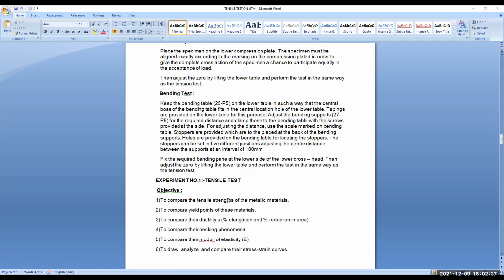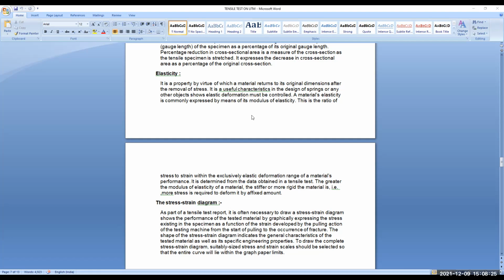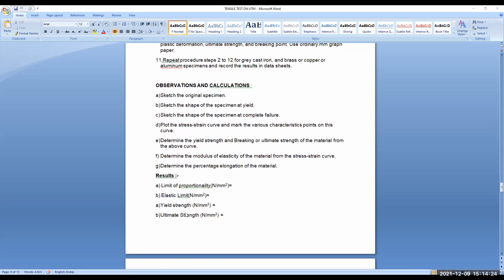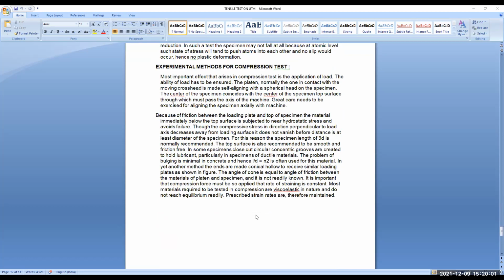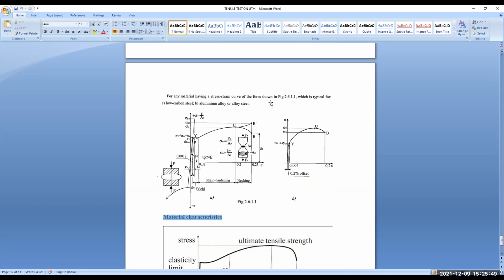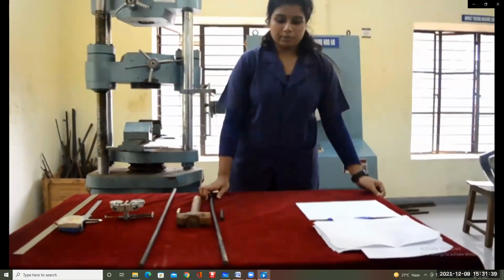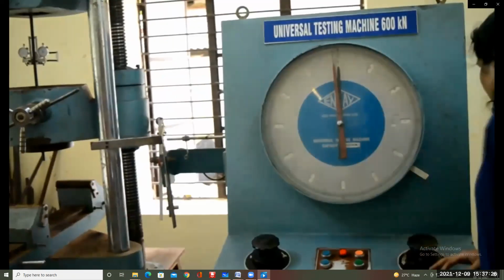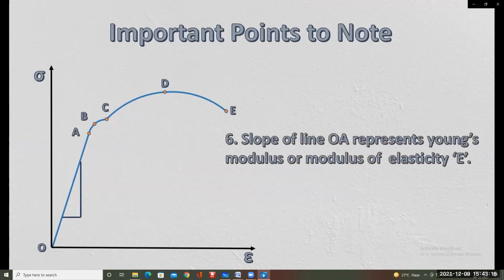6.Tension/Compression Test(2)_ME303P_9.12.2021